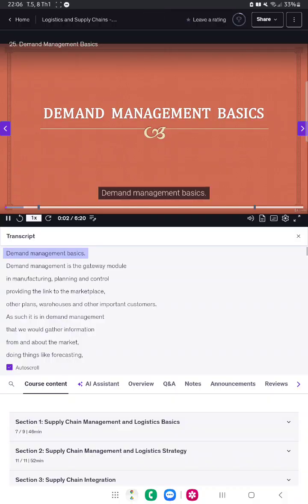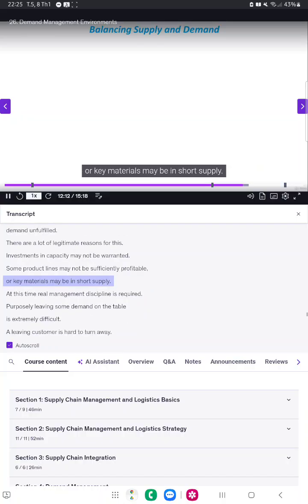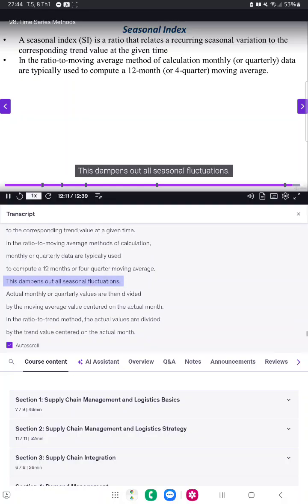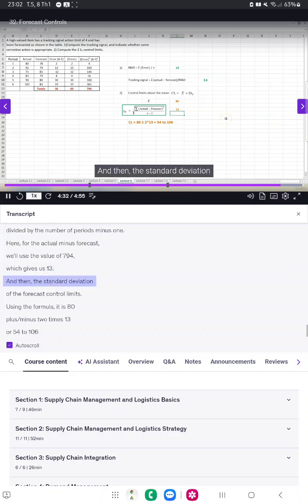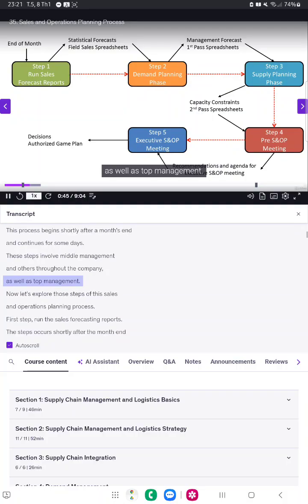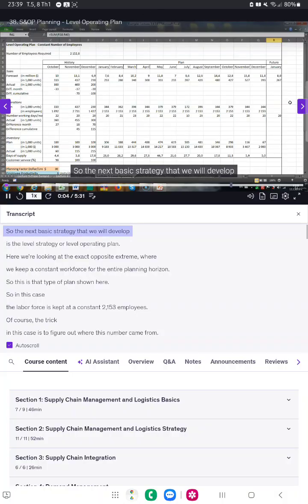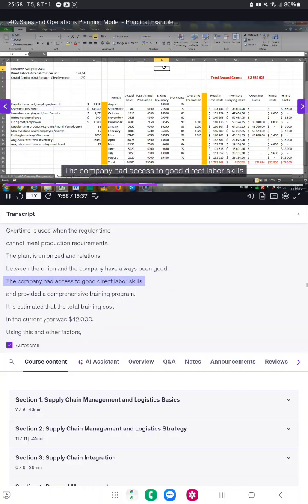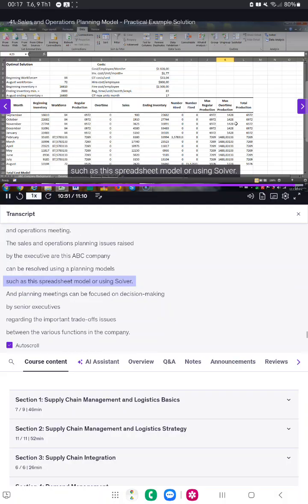Section 4: Demand Management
Section 9: Inventory Management
Section 10: Location Decisions
Section 11: Warehouse Management
Section 12: Global Logistics Operations
Section 13: Transportation
Section 14: Workforce Management
Section 15: Health and Safety Considerations
Section 16: Performance Measurement
Section 17: Risk Management
Section 18: Reverse Logistics
Section 19: Sustainability
Section 20: Link between Finance and Operations
Section 21: Technology in SCM
Section 22: Project Management
Section 23: Outsourcing
Section 24: Business Process Management
Section 25: Continuous Improvement